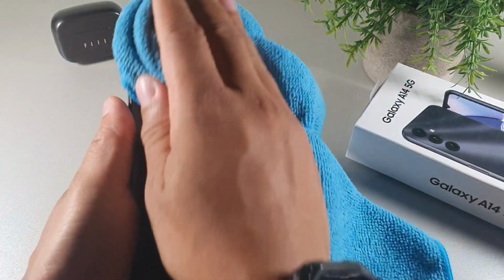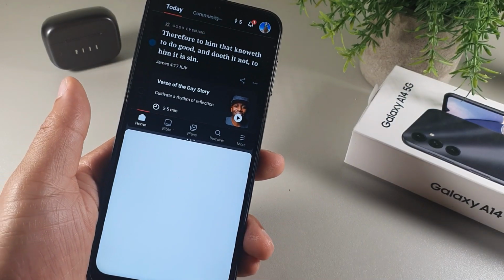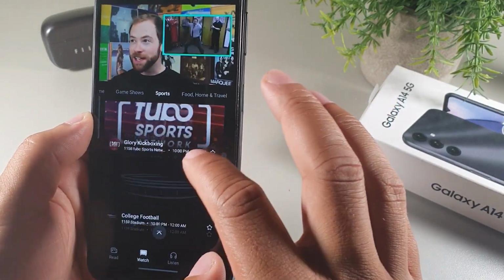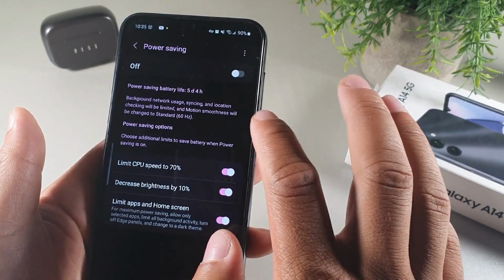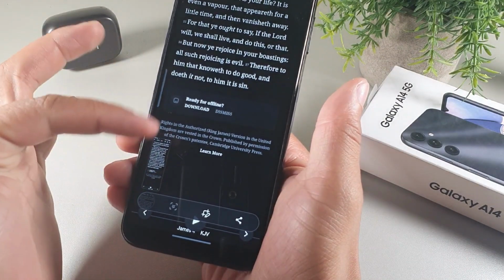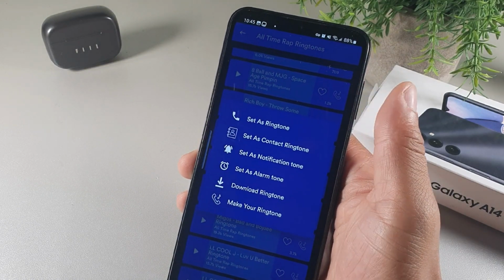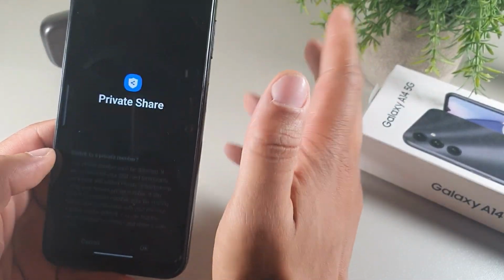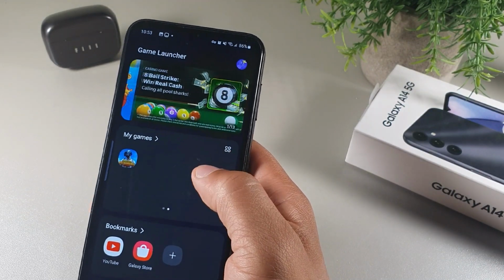24 Tips and Tricks for the Samsung Galaxy A14 5g | Hidden Features!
24 Tips and Tricks for the Samsung Galaxy A14 5g | Hidden Features!
SAMSUNG Galaxy A14 5G A Series Cell Phone, Factory Unlocked Android Smartphone, 64GB w/Expandable Storage, Long Battery Life, 13MP Camera, 6.6" Infinite Display Screen, US Version, 2023, Black

LONG LASTING BATTERY: Stay ready for today’s surprises with the fast charging,* long-lasting battery of Galaxy A14 5G; Confidently handle work while on the go and play your favorite games with a battery that gives your charger a break
5G AT YOUR FINGERTIPS: Enjoy playing games and streaming with virtually lag-free 5G** and the fast, reliable processor of Galaxy A14 5G; Download and share content quickly with a phone that keeps up with the speed of life
EXPANDABLE STORAGE: Live and relive your favorite experiences with the expandable memory of Galaxy A14 5G;** Savor those unforgettable moments with 64GB of internal memory and room for up to 1TB more when you add a microSD card***
VERSATILE CAMERA EXPERIENCE: Capture amazing selfies with a 13MP front camera and get all the action — whether that’s the bright smiles of friends or stunning sunsets — in high res that will take people’s breath away
INFINITE DISPLAY: Press play and experience games and videos like never before with a 6.6" edge-to-edge screen; Catch all the details and an adaptive 90Hz Infinity-V FHD+ display that makes enjoying your favorite shows easy
STYLISH, DURABLE, PRACTICAL: Take on your day confidently with the durable, modern design of Galaxy A14 5G;** Fit with a simple yet classy finish, it’s sure to impress and slide in and out of your hands with ease
VIDEOS CALLS GO WITH YOU: Keep your group conversations going with Google Meet when switching devices; Use Google Meet to start a video chat on your Tab, and then continue the call on your phone as you head out the door
FAST FILE TRANSFERS: Send your files to another Galaxy device with Quick Share; Transfer a photo or video from your Galaxy phone, Tab or Book to other nearby Galaxy devices and vice versa; It’s super easy to move files

My gear
Maono Micrphone
J Lab go Talk Micrphone
Smooth -X Gimbal